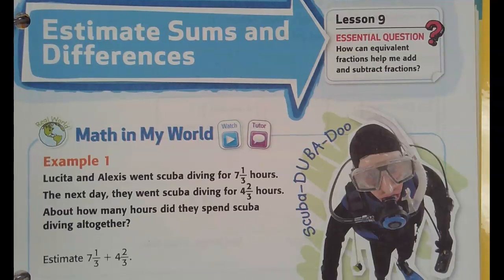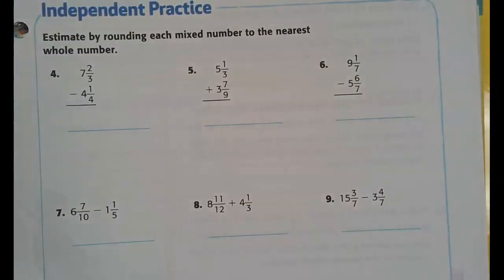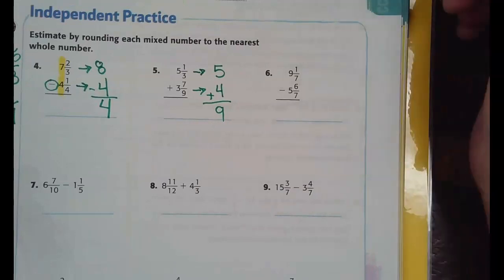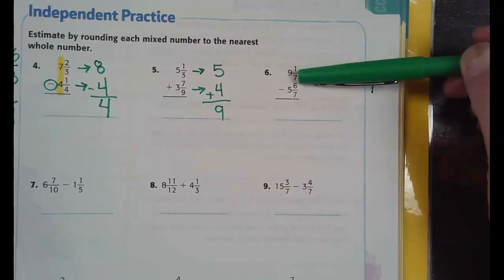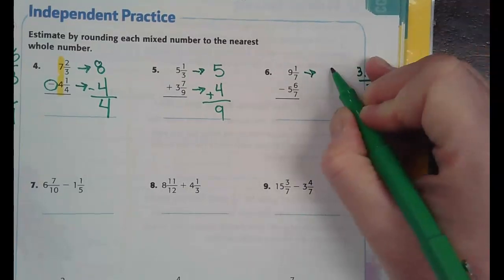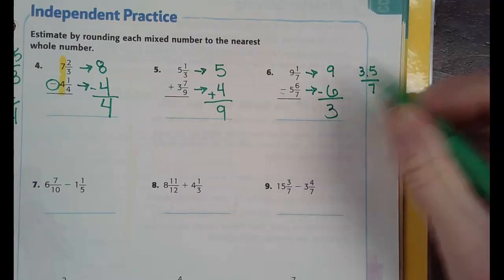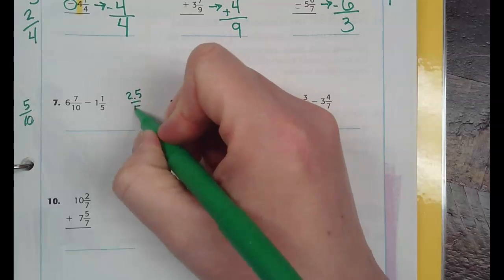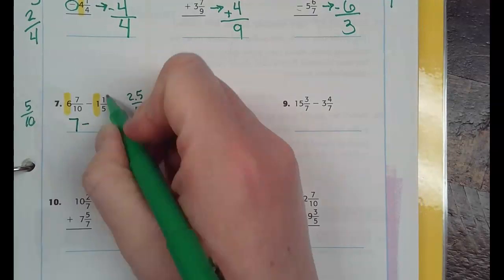Chapter 9 Lesson 9 pages 663-667